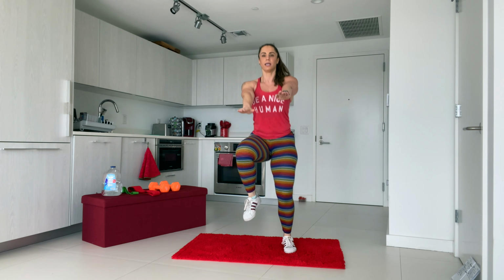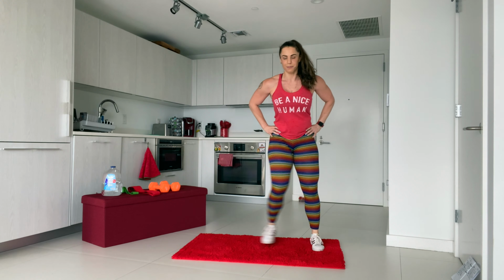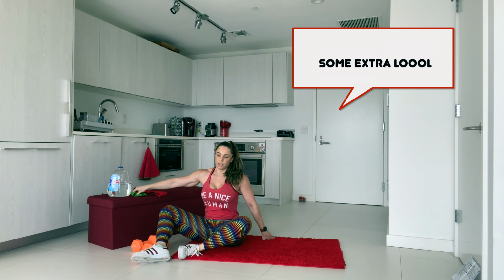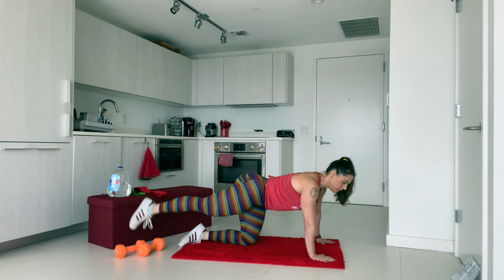TONED LEGS & ROUND BOOTY At Home Ep.2 | Linda Durbesson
STAY STRONG during this thought time of Coronavirus - years later you will be able to count that incredible story to your grandchild and how you felt :) Things good or bad always move away, to bring new memories, new experiences, new challenges to become each day the best version of ourselves and to learn about ourselves deeper that we thought.

I love you, Linda,

Hi, my name is Linda Durbesson, first, thank you for visiting my channel!
I'm a celebrity personal trainer, international fitness model, I was a special guest in a few sport tv shows or a lot of fitness events.  goofball adventurer.
To that, I’m a true goofball who loves meeting people and new adventures - this is why I speak 5 languages. ㋡

On this channel, I'm making fitness, lifestyle, and travel videos. So basically whatever I'm into!
I mainly do everything through Instagram, if you don't know me yet? Head over to IG and get to know me!